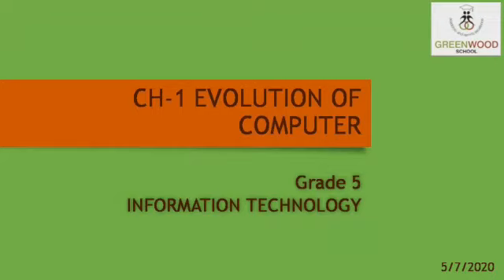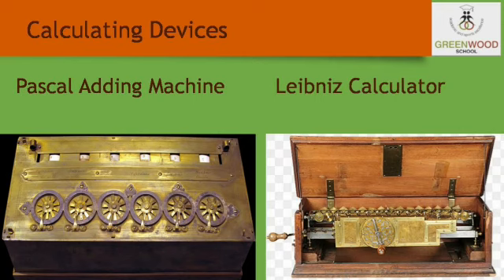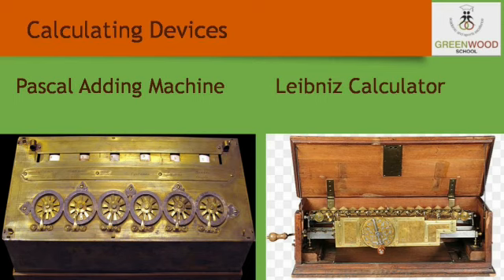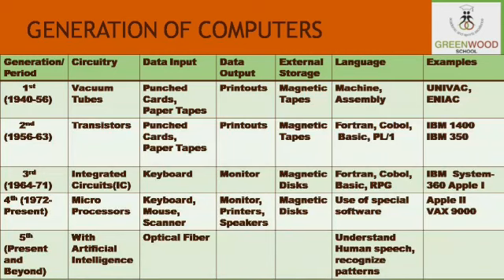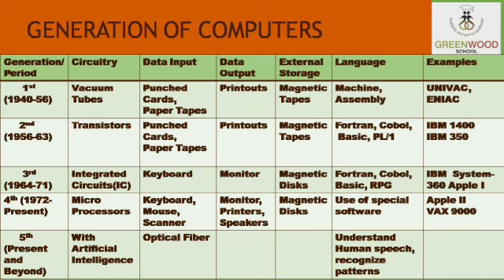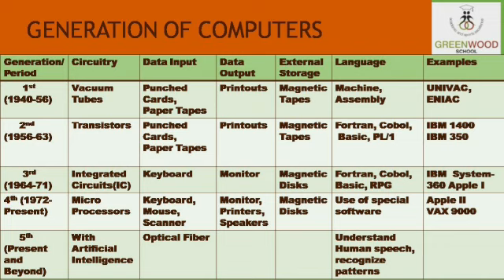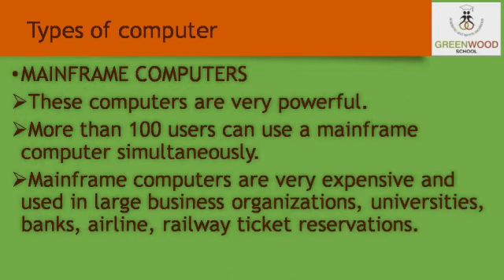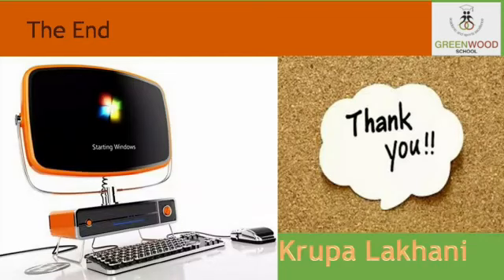Grade 5 - Information Technology (Chapter 1 - Evolution of Computer)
Chapter 1 - Evolution of Computer